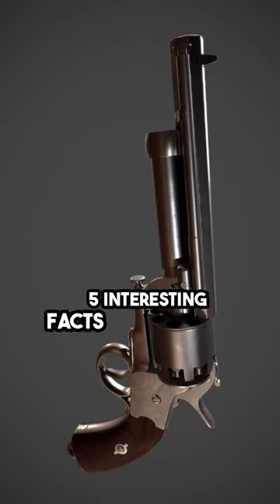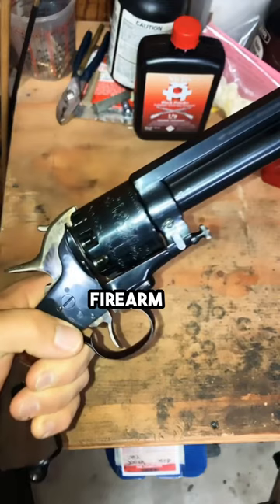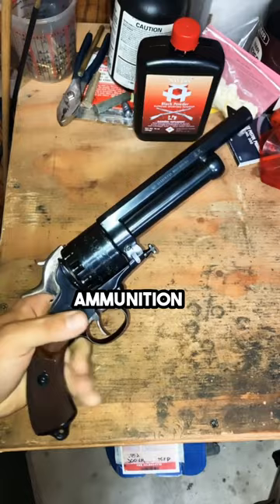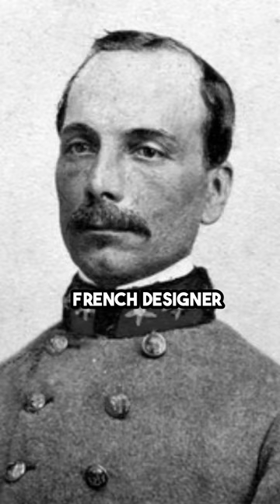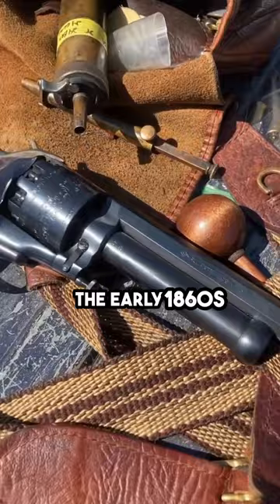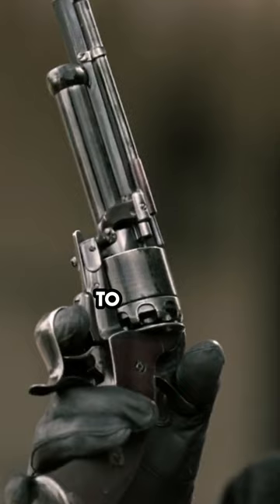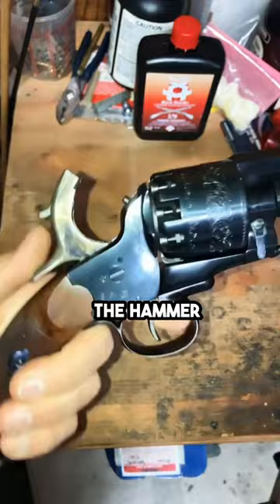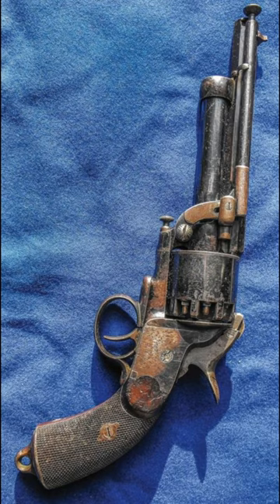5 Interesting Facts: LeMat Revolver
The LeMat Revolver is a unique and historically significant firearm with an innovative design that set it apart from other revolvers of its time. It was designed by Dr. Jean Alexandre François LeMat, a New Orleans physician, and inventor, in 1856. The most distinctive feature of the LeMat is its combination of a conventional nine-shot cylinder with an additional central smoothbore barrel for firing buckshot. This design allowed the user to switch between firing standard revolver rounds and a single shotgun blast, providing versatility in various combat scenarios.

Originally intended for use by the Confederate forces during the American Civil War, the LeMat Revolver gained notoriety for its stopping power and adaptability. The central shotgun barrel, often loaded with buckshot or a large ball, made it effective at close ranges, while the traditional revolver cylinder allowed for additional shots. The LeMat became a symbol of Confederate military hardware and was notably favored by Confederate officers, including General J.E.B. Stuart.

The legacy of the LeMat Revolver extends beyond its military application, as it has become a sought-after collector's item due to its historical significance and unique design. The revolver's distinctive appearance and innovative features have solidified its place in firearms history, and authentic LeMat revolvers are valued for their rarity and connection to the tumultuous era of the American Civil War.